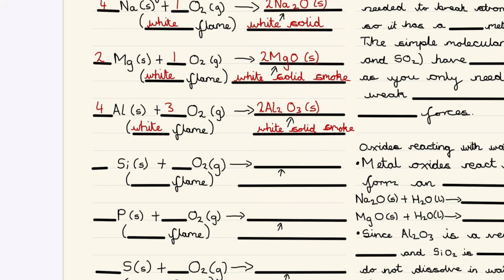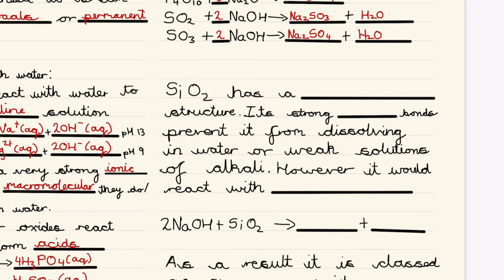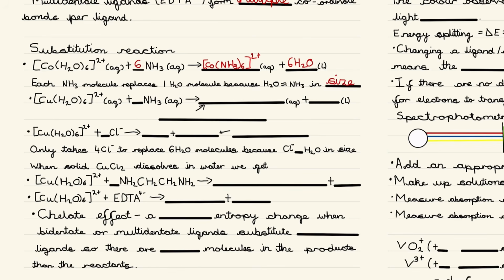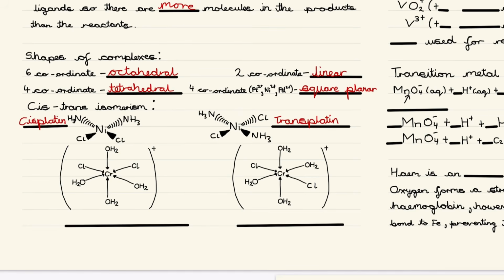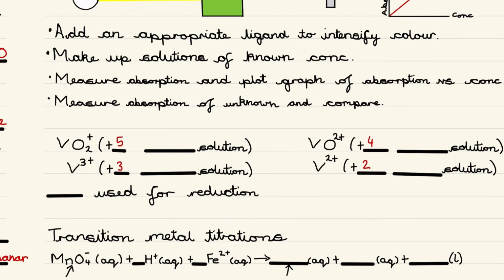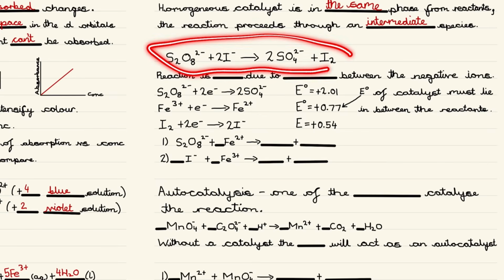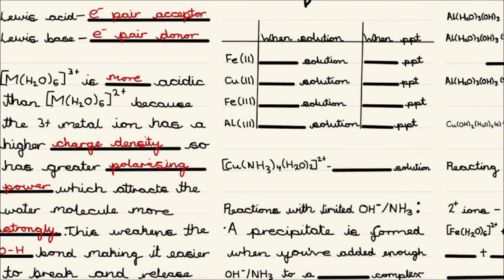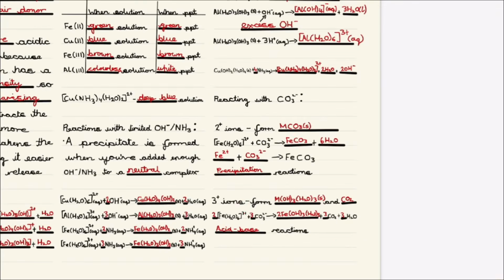Everything You Need To Memorise For AQA A-Level Inorganic Chemistry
Youtube unfortunately doesn't let me link the slides used this video however the link is available in the description of my Youtube Channel Page.

Also just a tip I recommend watching the video on x1.5-2 speed.